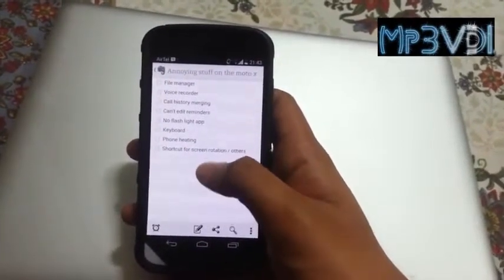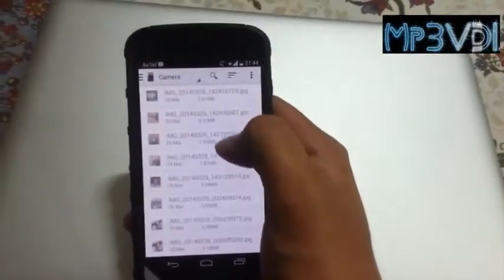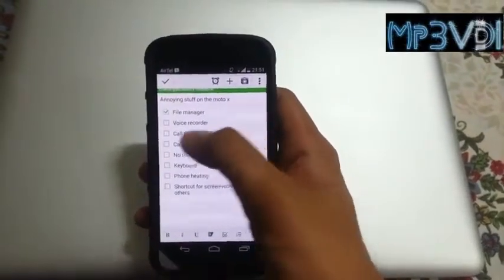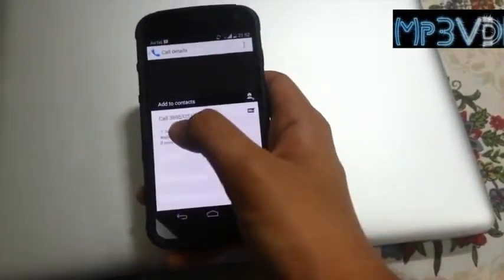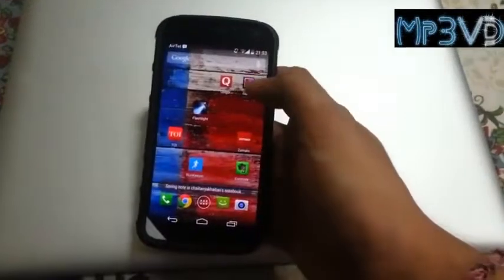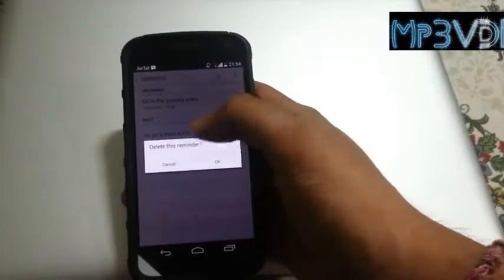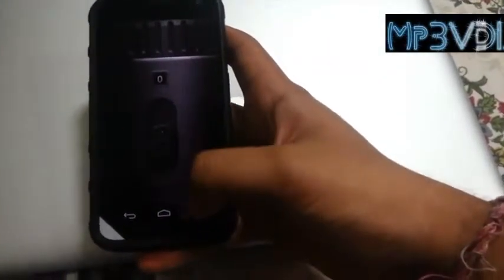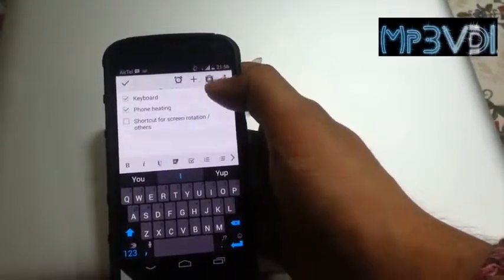MOTO X FLIPKART INDIA REVIEW OF CONS Mp3VDI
Moto X is the flagship SmartPhone from mototrola mobility.
It is a great SmartPhone, but lacks some basic features. This video is made for showcasing those cons.